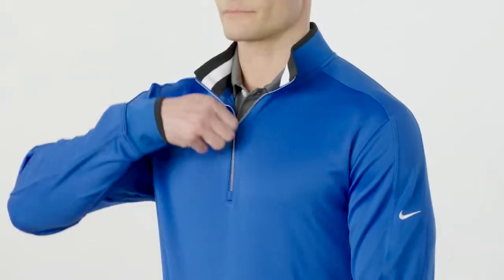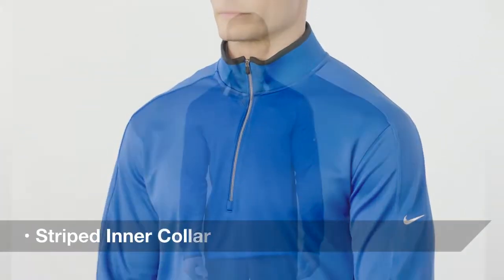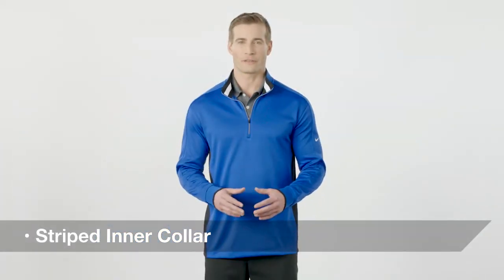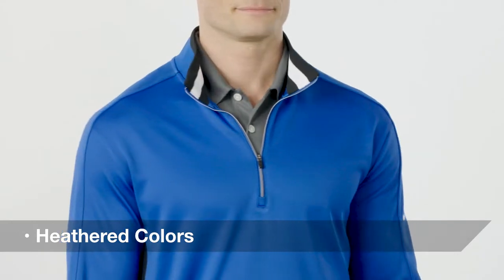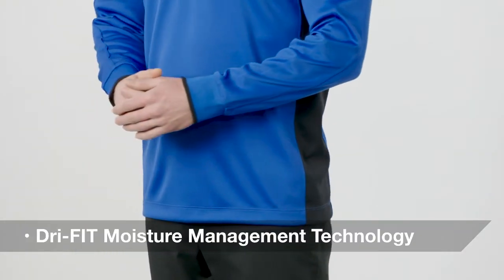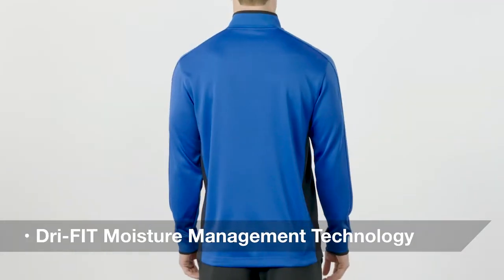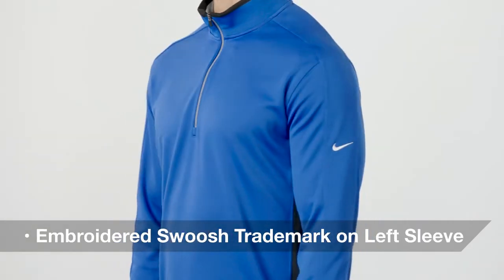Nike Mens Dri-Fit Moisture Wicking 1/4 Zip Sweatshirt 578673